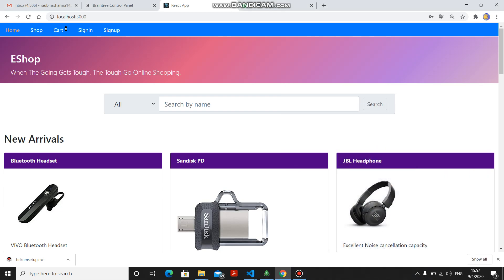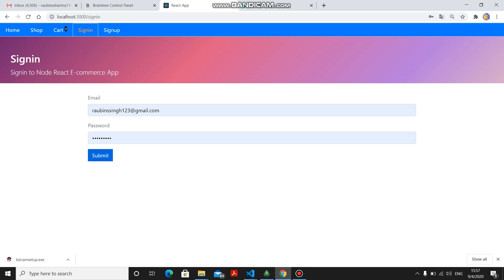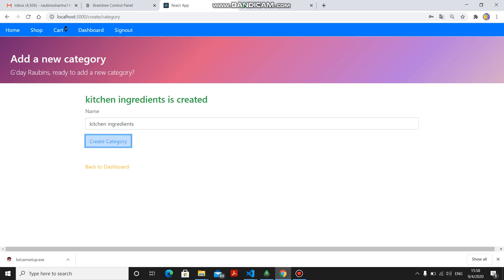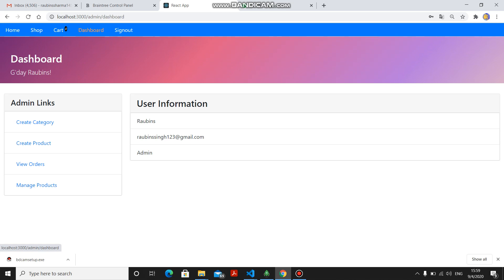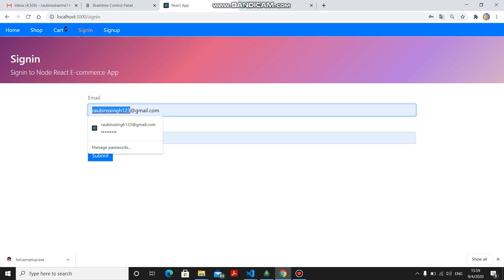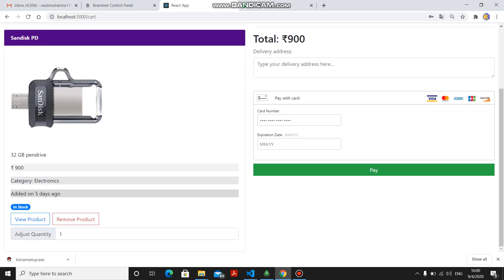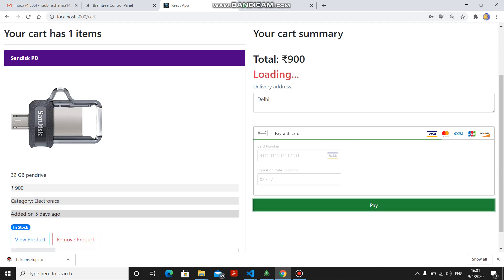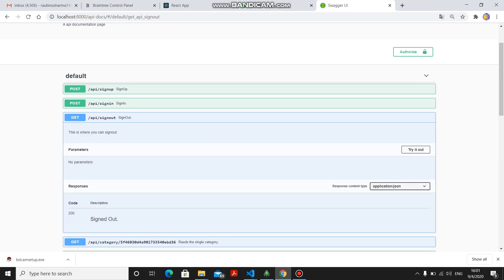E-Commerce ShoppingCart Application In MERN stack|| Braintree For payment